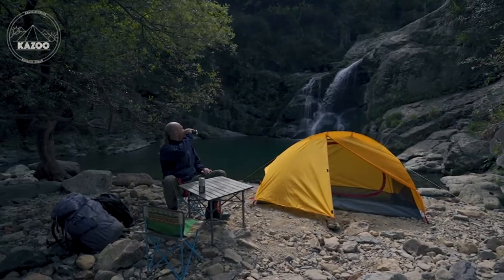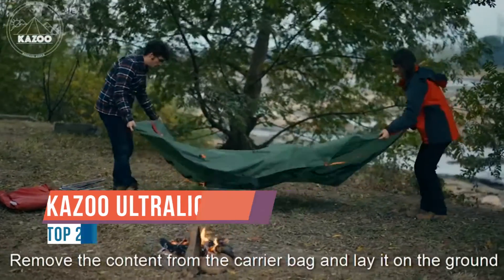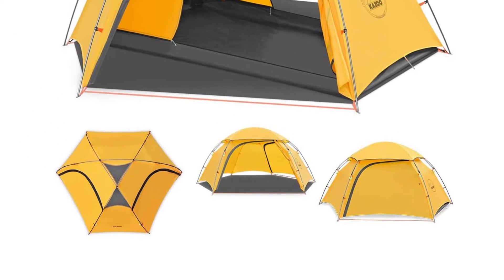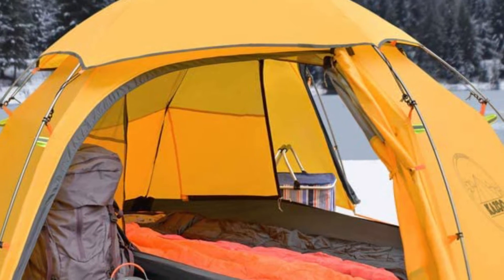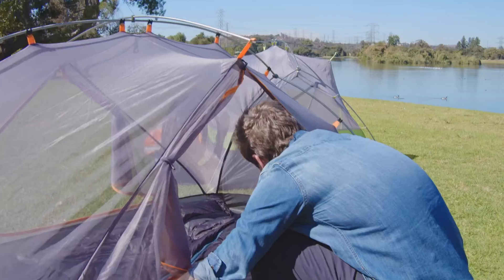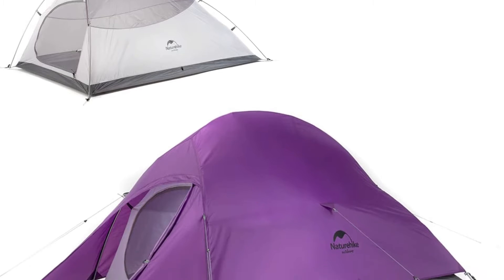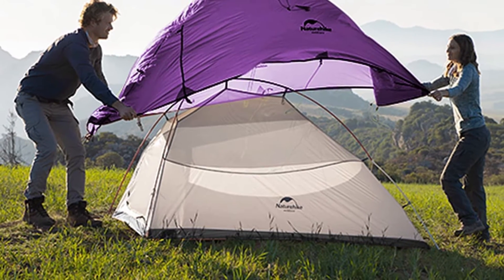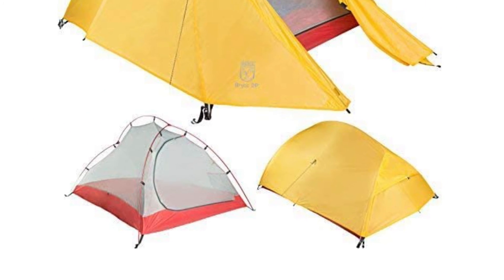Best Ultralight Backpacking Tents | 5 Best Tents For Backpacking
You can set up the best ultralight backpacking tents quickly and enjoy your time. If you are looking for one, watch these 5 best tents for backpacking reviews and get the right one.

1. KAZOO Backpacking Tent

2. KAZOO Waterproof Backpacking Tent

3. Featherstone Backpacking Tent

4. Naturehike Cloud Up Ultralight Backpacking Tent

5. Paria Outdoor Products Bryce Ultralight Tent

Enjoy your camping with these outstanding best ultralight backpacking tents from Amazon. You will get more space and sleep comfortably. The best tents for backpacking are suitable for fewer people. You can easily set these best light backpacking tents. So check out these best backpacking tent brands to buy the right one.